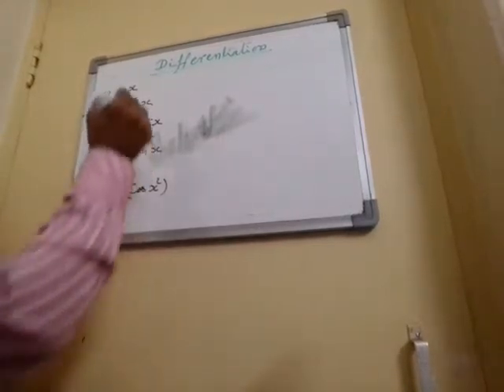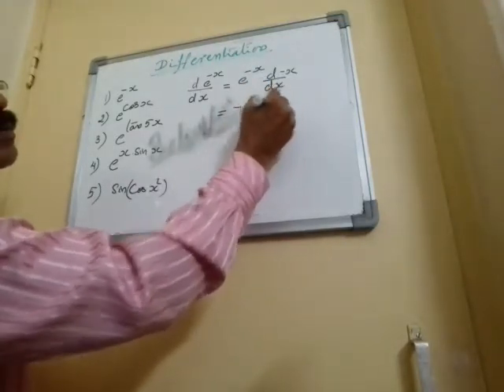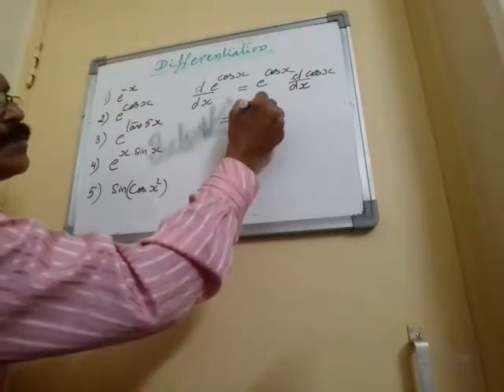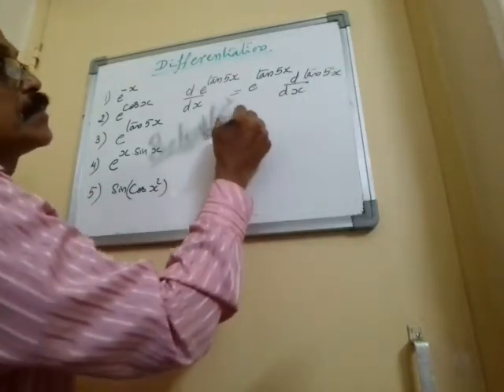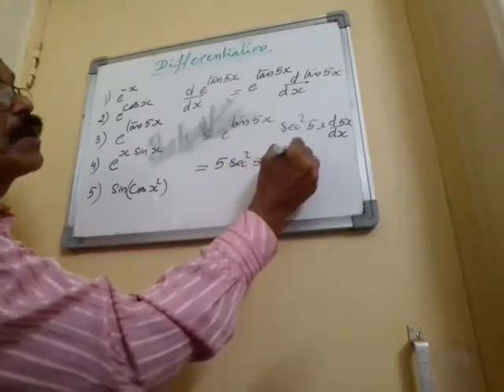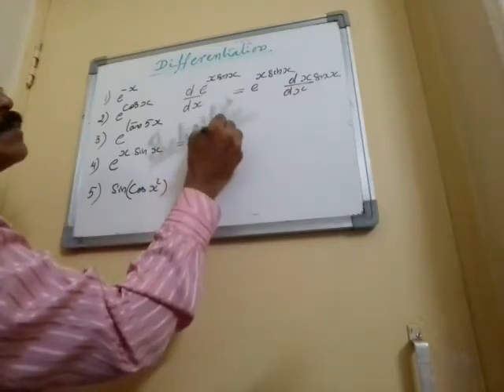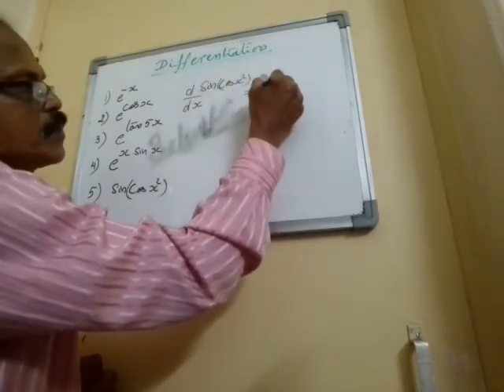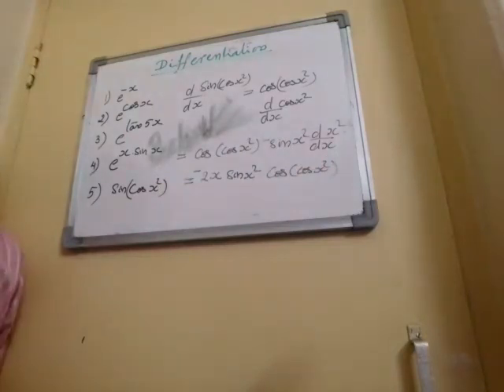KPSK_STD XII_MATHS Ch 06 Differentiation video 1